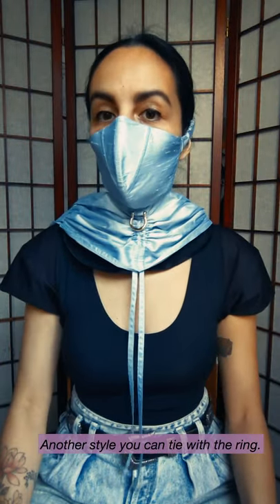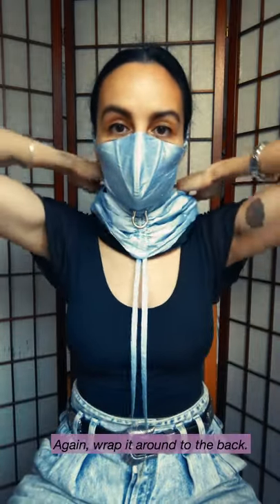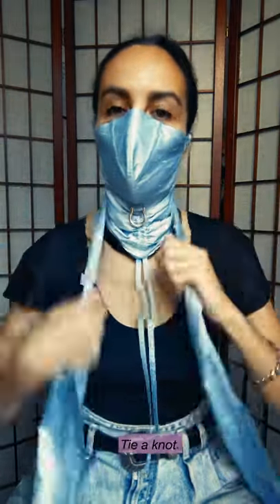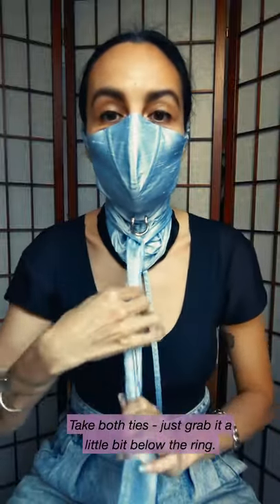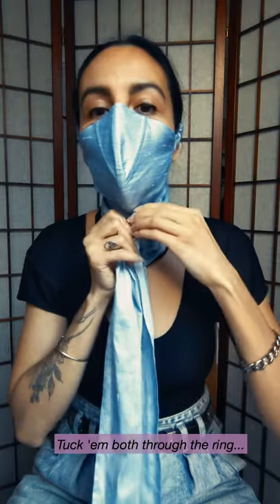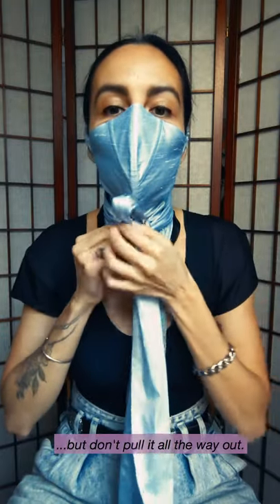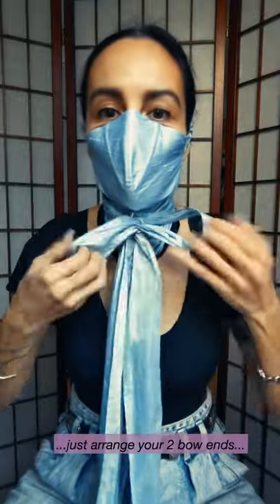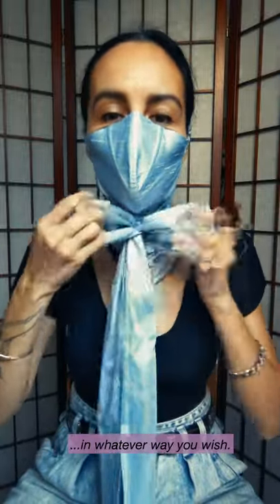How to Tie Your TALA KAMEA Lavallière Mask // Round 2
Here are 2 more ways to style your Lavallière face mask, both using the D-ring. Simple + easy.

to order one, or use as styling inspo for a scarf, tie, etc.